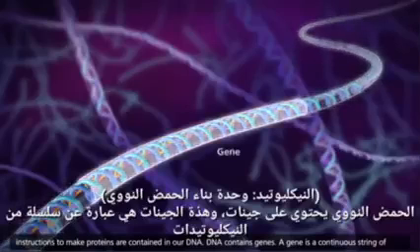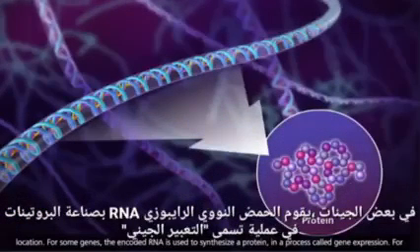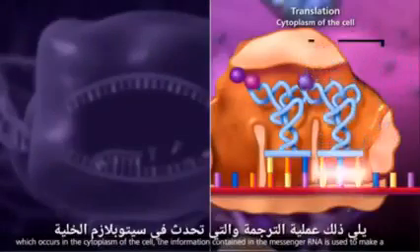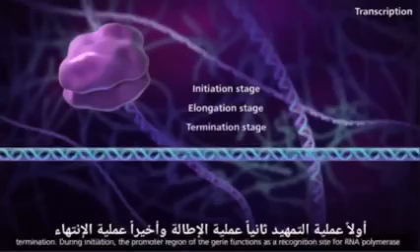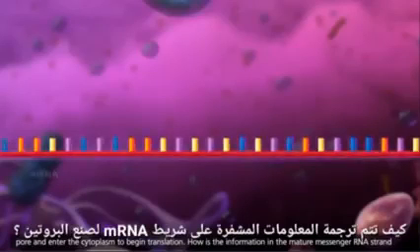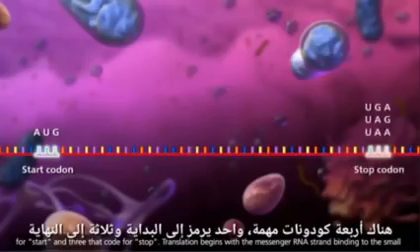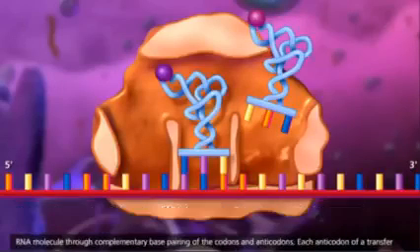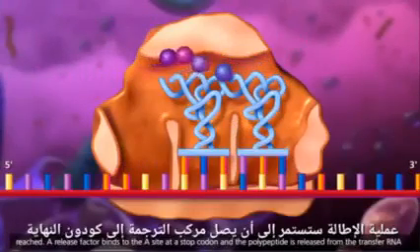هام جدا ....فيديو راااائع عنDNA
فيديو مهم عن DNA
أحياء تالته ثانوي